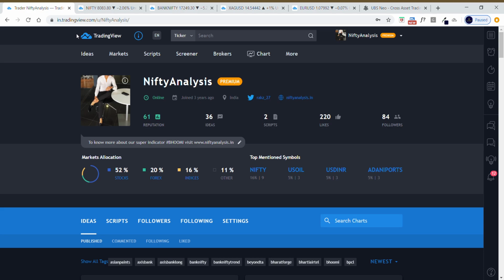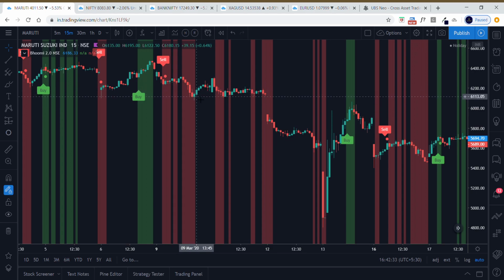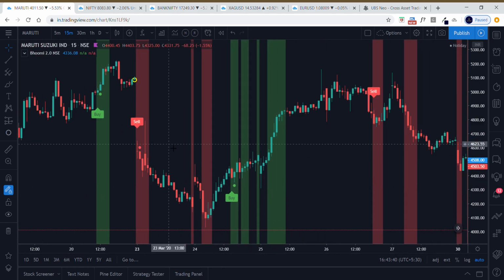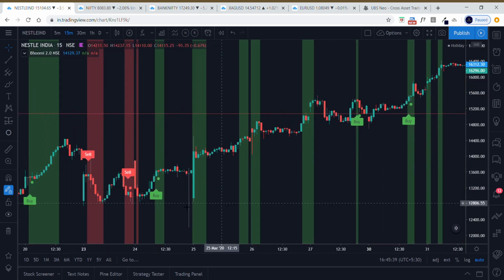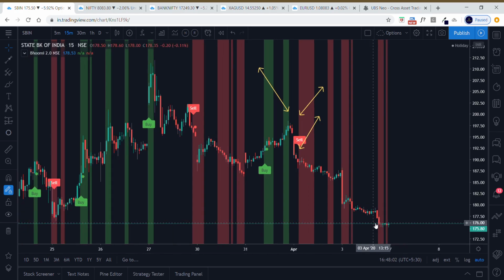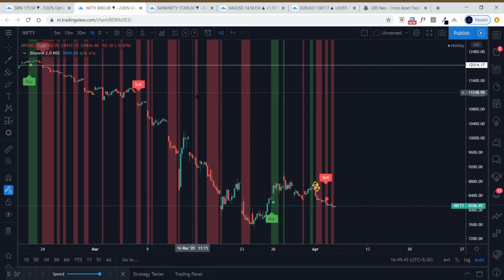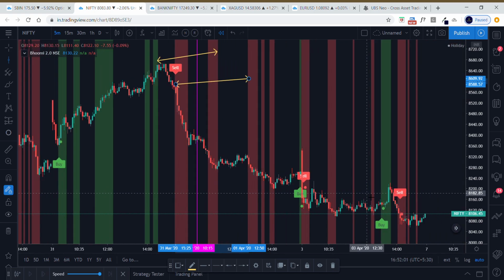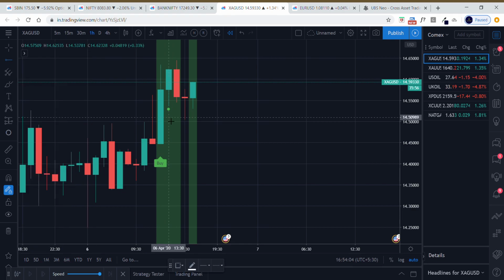How to use Bhoomi 2.0 like a PRO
Topics covered : How to plot Bhoomi indicator on your chart? How to identify zones? How to place stops? What signals to avoid? and How to scalp on Nifty and Bank Nifty Index for profits.